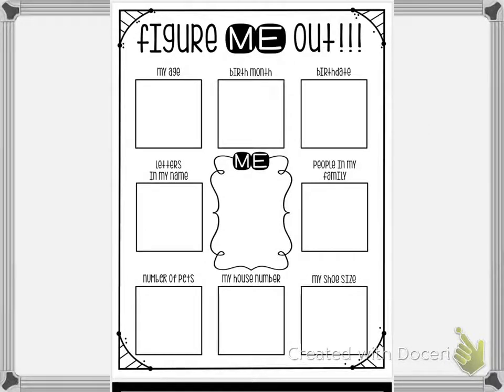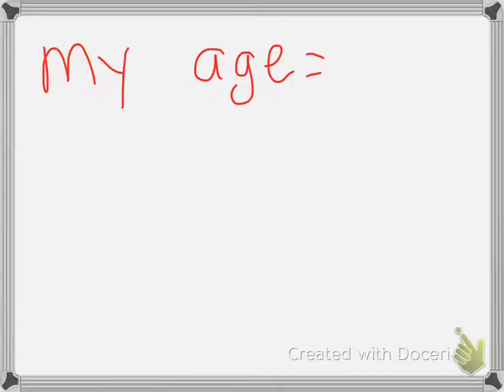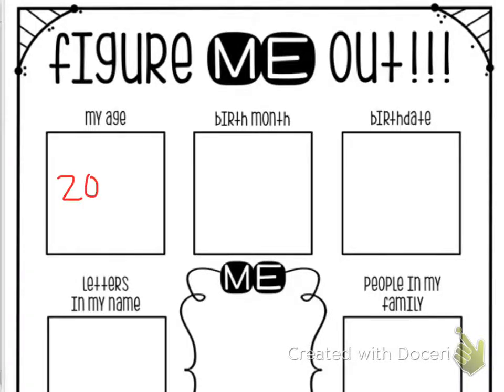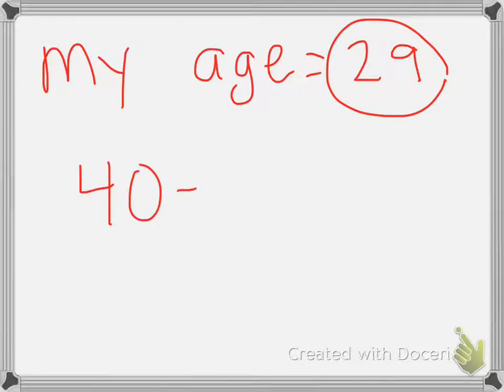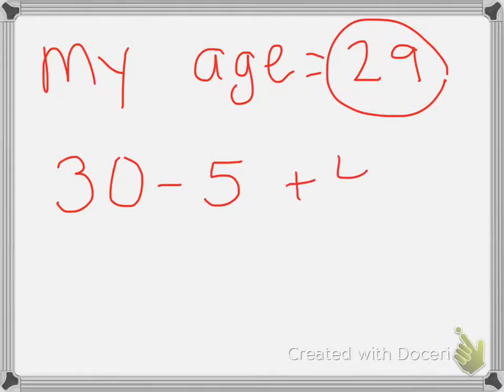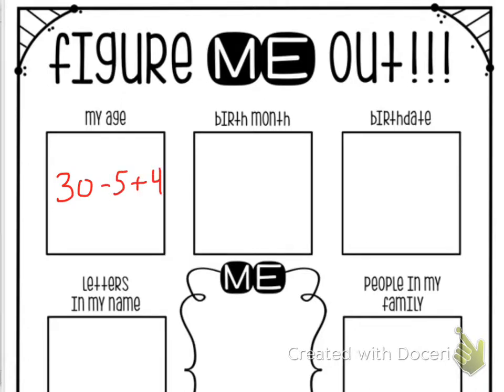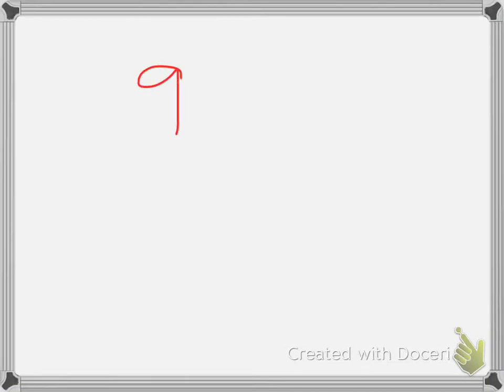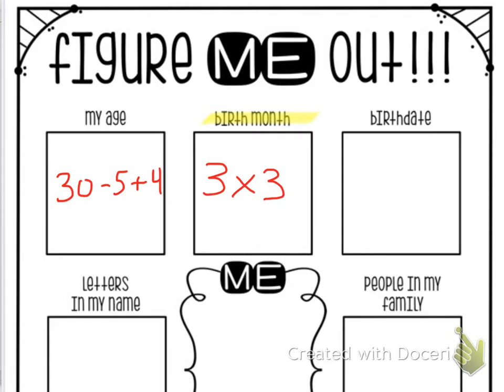Figure Me Out Math